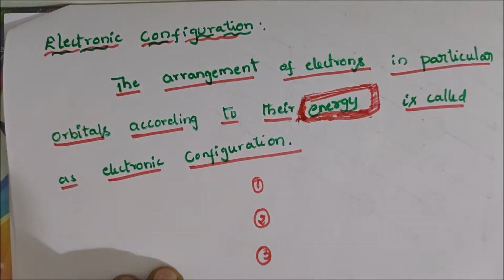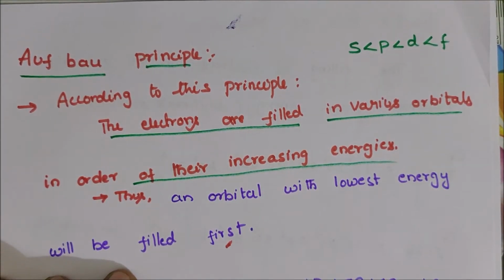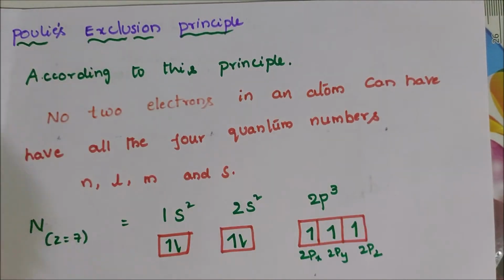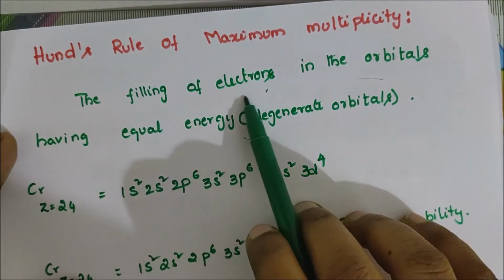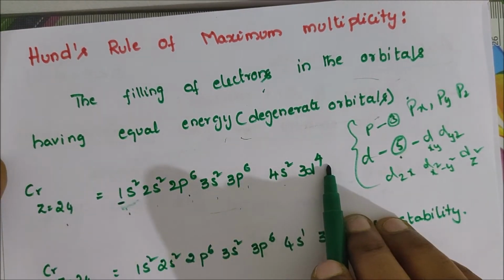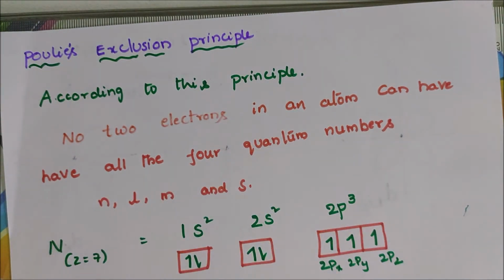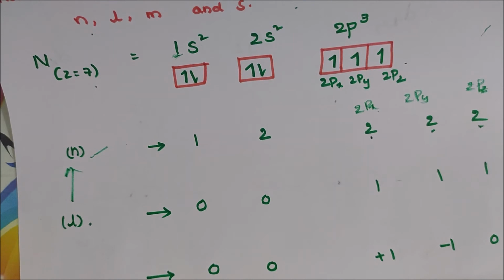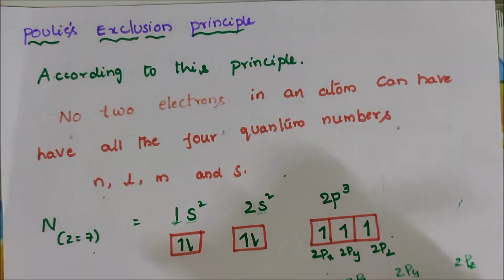Hund’s Rule of Maximum Multiplicity, Aufbau Principle, Pauli’s Exclusion Principle-explained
What Are The Rules For Electron Configuration?
Quantum Numbers. These are a set of 4 numbers that together define the position of each individual electron in the atom.
Aufbau Principle.
Electron Configuration:
In atomic physics and quantum chemistry, the electron configuration is the distribution of electrons of an atom or molecule (or other physical structure) in atomic or molecular orbitals. For example, the electron configuration of the neon atom is 1s² 2s…
In molecules, the situation becomes more complex, as each molecule has a different orbital structure. The molecular orbitals are labelled according to their symmetry, rather than the atomic orbital labels used for atoms and monatomic ions: hence, the electron configuration of the dioxygen molecule, O2, is written 1σg 1σu 2σg 2σu 3σg 1πu 1πg , or equivalently 1σg 1σu 2σg 2σu 1πu 3σg 1πg . The term 1πg represents the two electrons in the two degenerate π*-orbitals (antibonding).